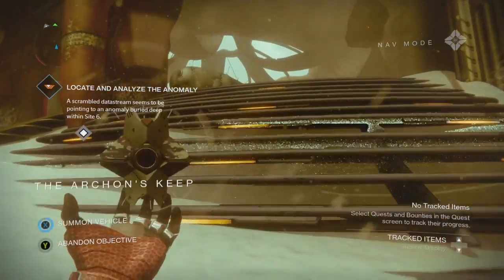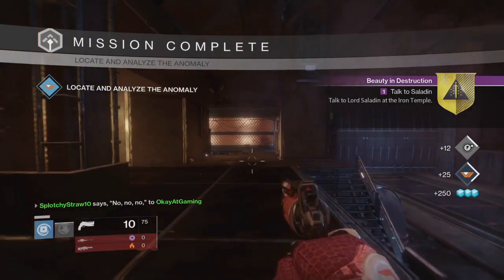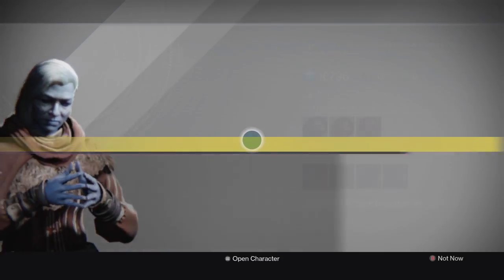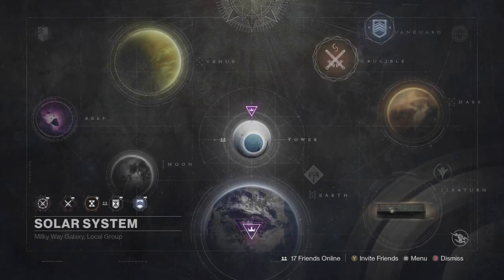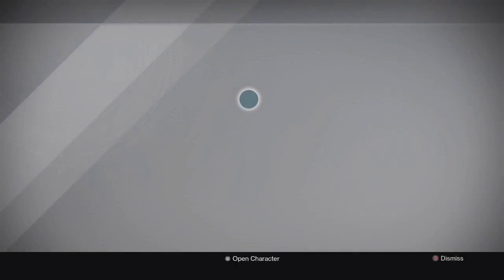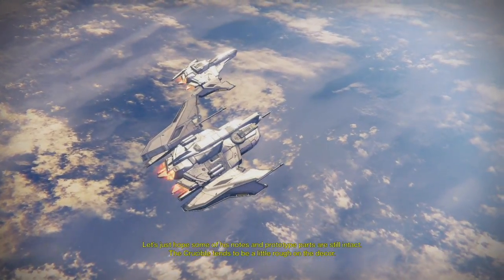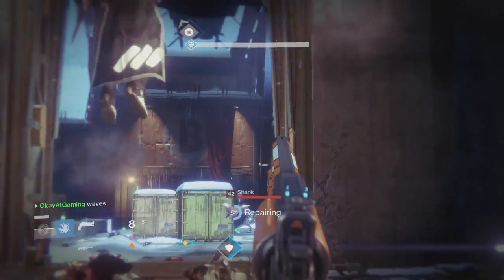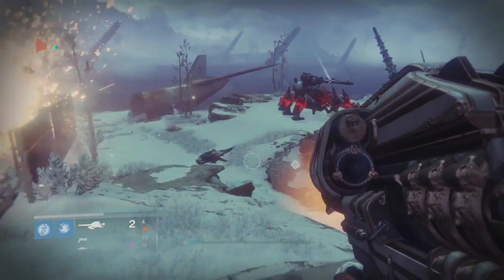How To Get Gjallarhorn (Rise of Iron)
getting ghorn